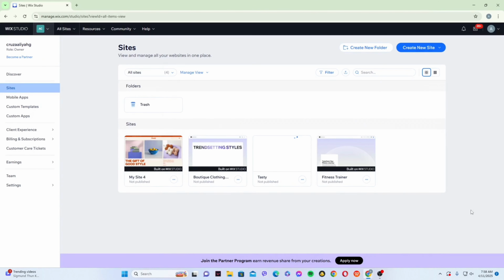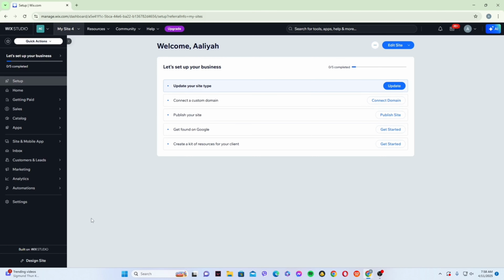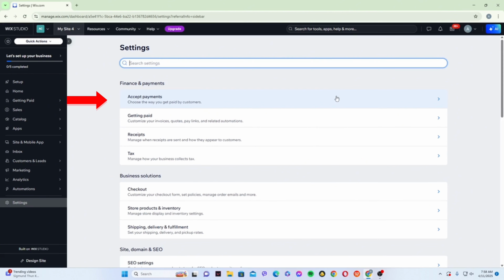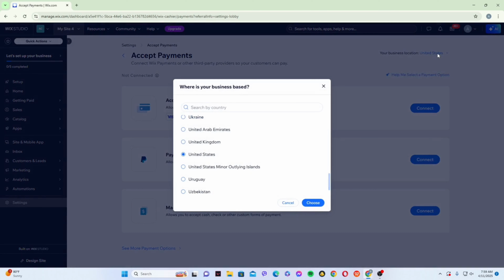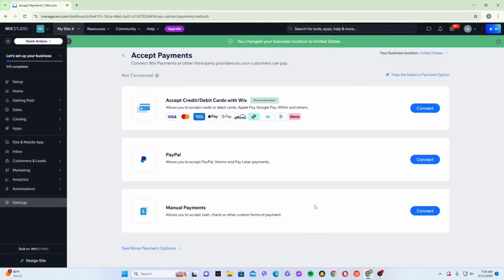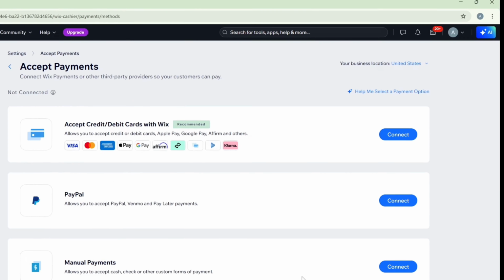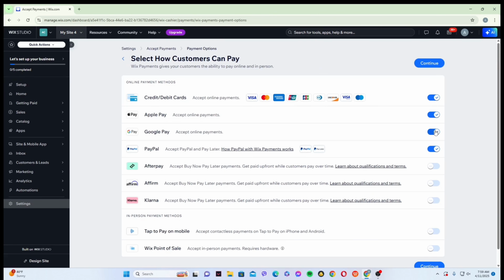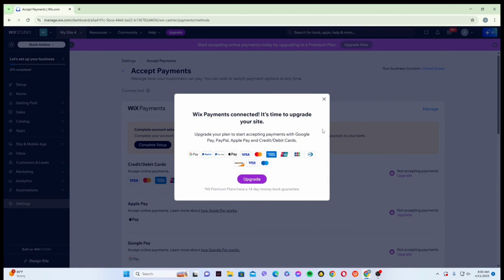How To Add Payment Methods on Wix Website | Add Payment Gateway On Wix - (FAST & EASY) 2025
Want to start accepting payments on your Wix store? This step-by-step guide shows you how to add payment methods on your Wix website in 2025. Learn how to connect PayPal, credit/debit cards, Stripe, Wix Payments, and other gateways so your customers can pay easily and securely.